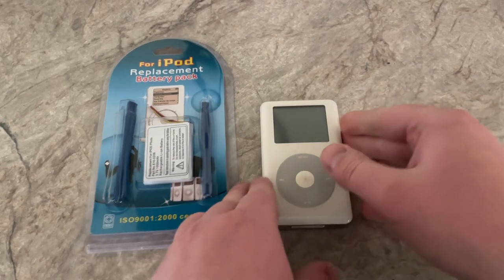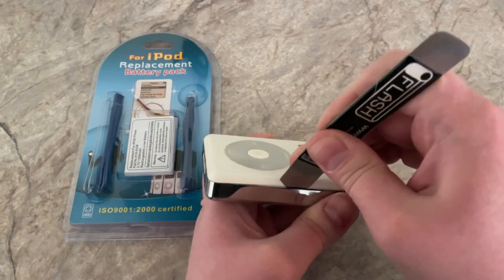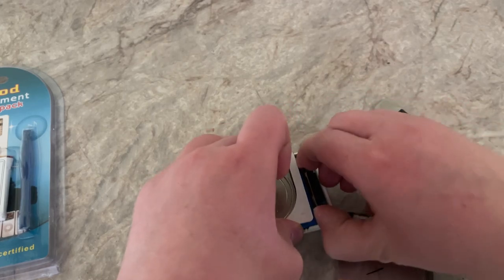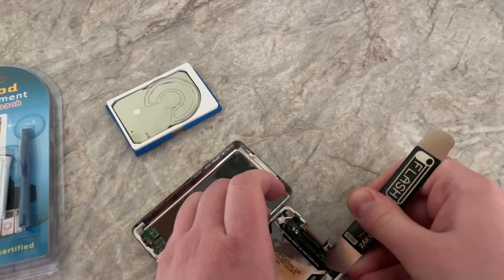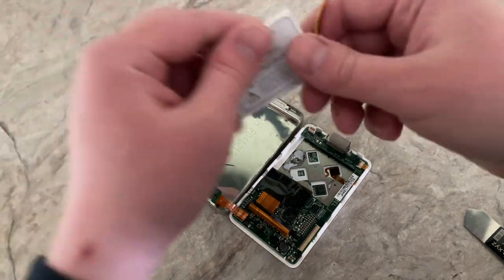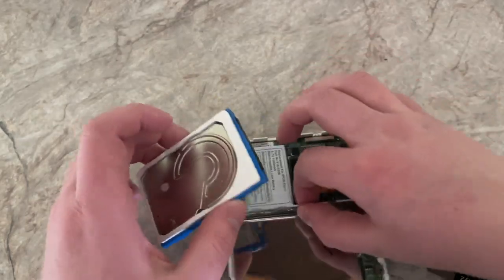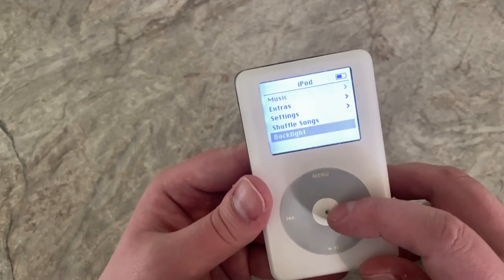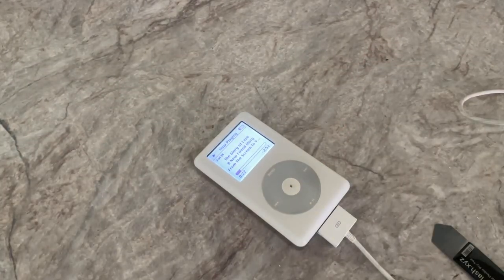$14.99 iPod Classic from Goodwill Getting It’s Battery Replaced (4th Generation Monochrome)